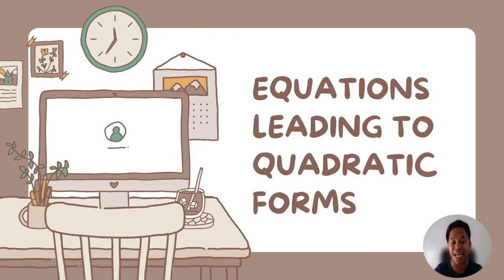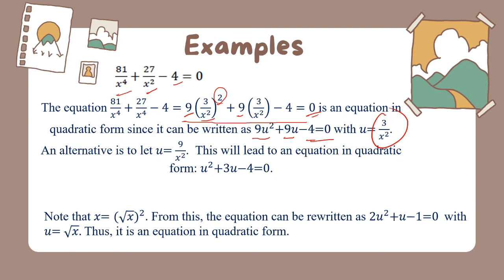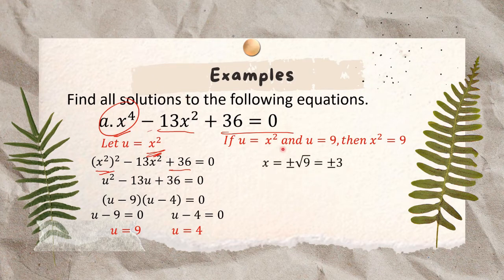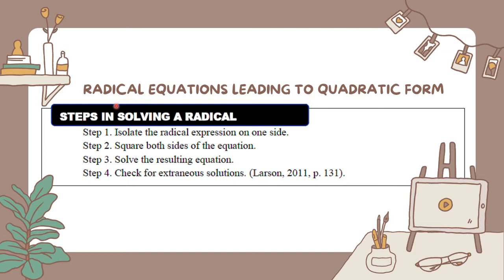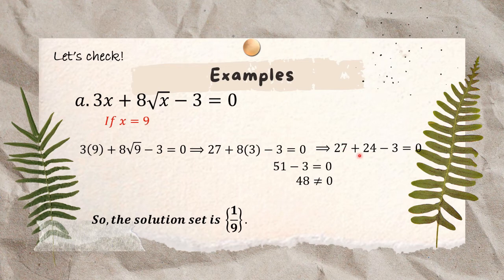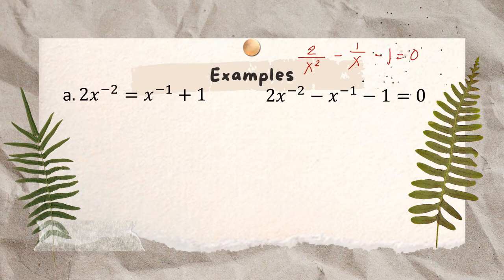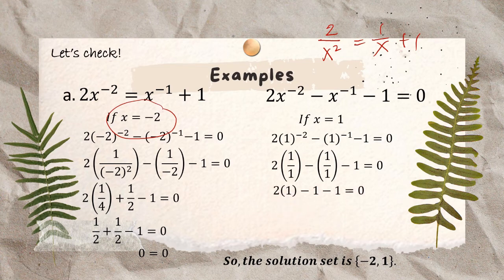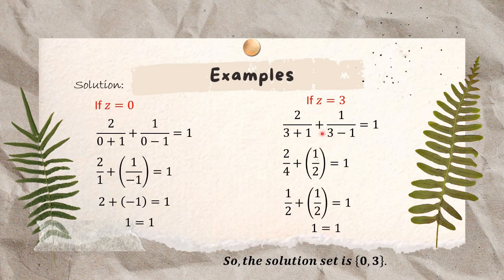Equations Leading to Quadratic Forms | Math Ideas | Secondary Learning Hub | E-learning with Fun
Comment down for next math topic you would like to learn. Thank you.